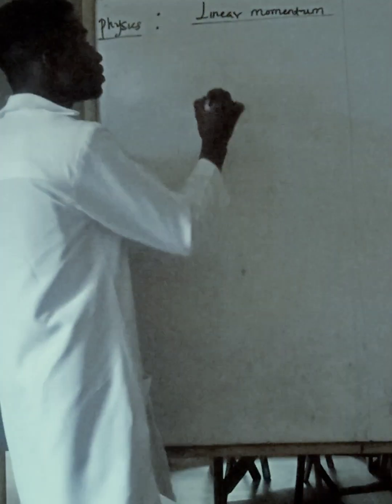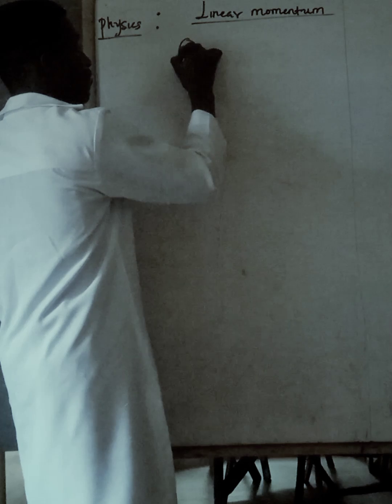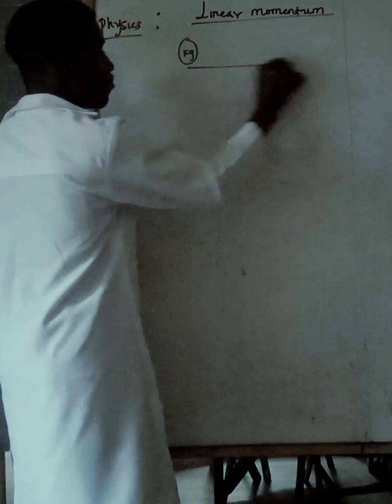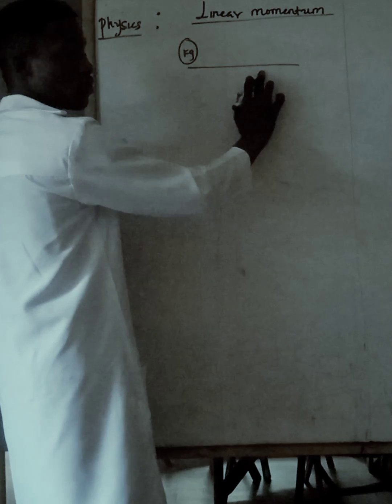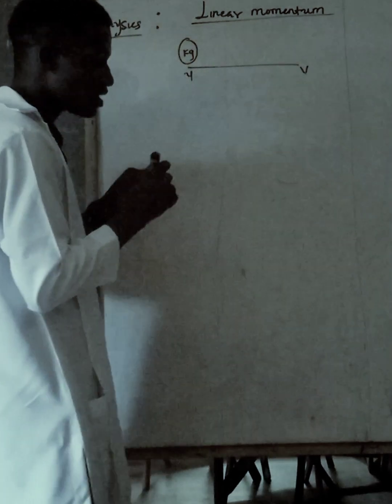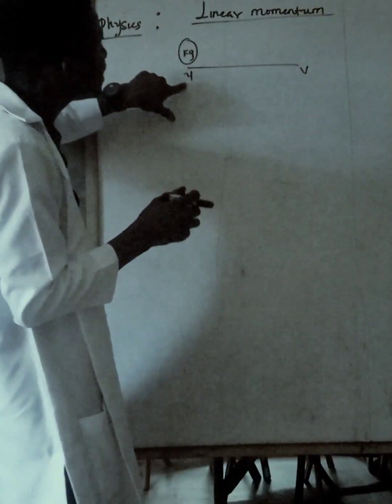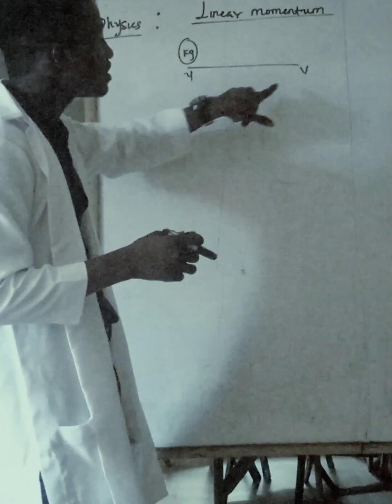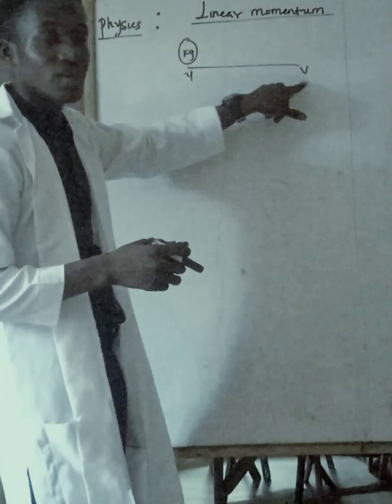Linear Momentum in One Lesson | Step-by-Step Physics#LinearMomentum#Physics#PhysicsClass